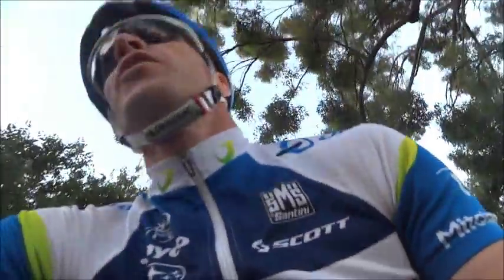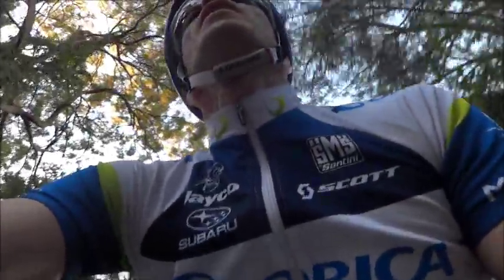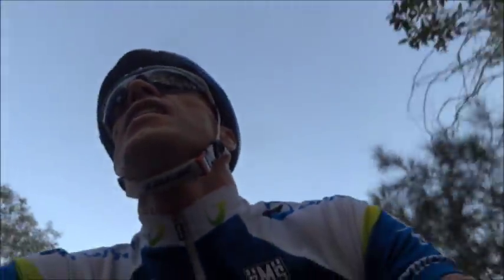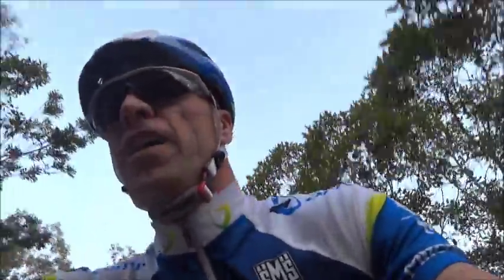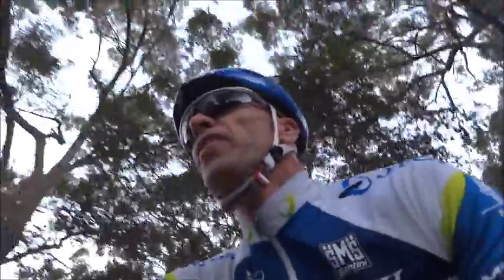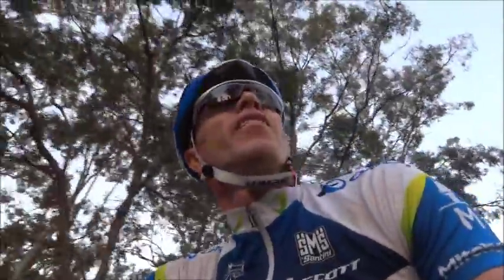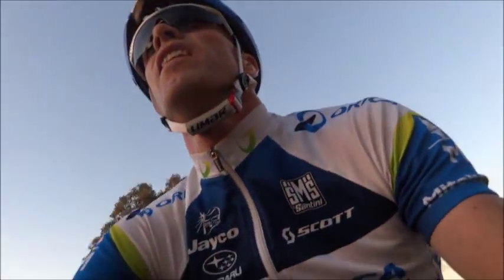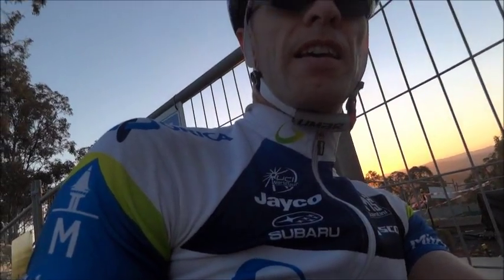Testing 11-32 Sram Hill Climbing With Ultegra Short Cage Di2 10 speed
Just out doing some repeats of a local hill climb in Brisbane testing out the new sram 11-32 10 speed spinning up hill. It's a lot easier spinning up than grinding up although this climb is only average 7% according to Strava. You can go up faster in the 28 but the good thing about having the 32 on the rear is it's there if you need it. I did 5 repeats of this hill it's 2k's long and on some of the longer climbs a 32 can help out when your legs get bogged down and tired, if your able to spin for a while and get rid of the lactic acid it can make the climb a lot easier. I run this 11-32 with my Ultegra di2 short cage derailleur it works fine.